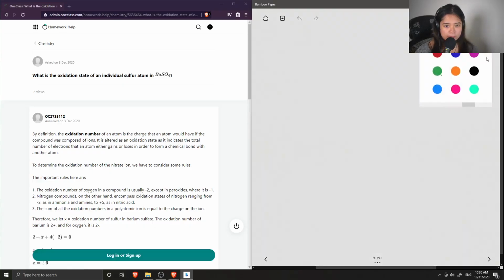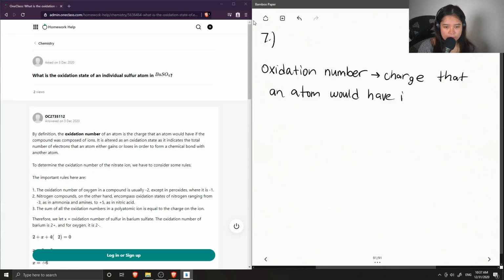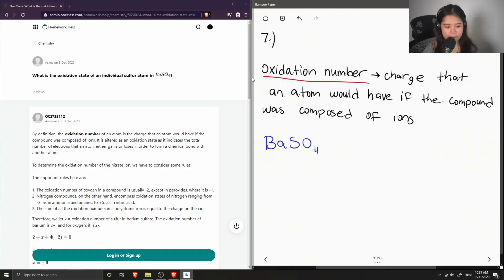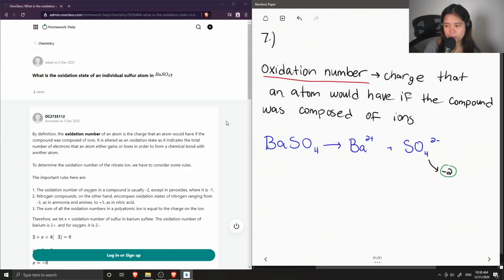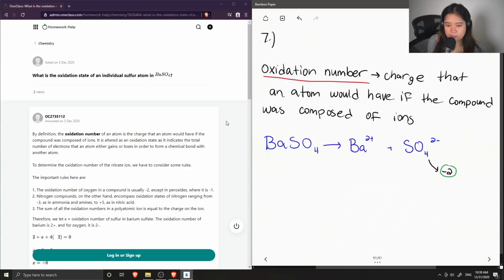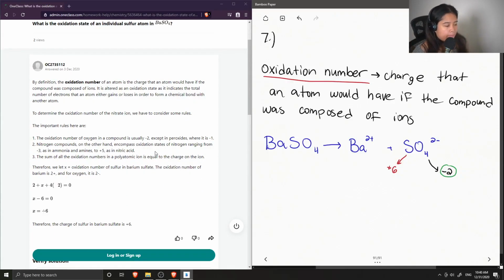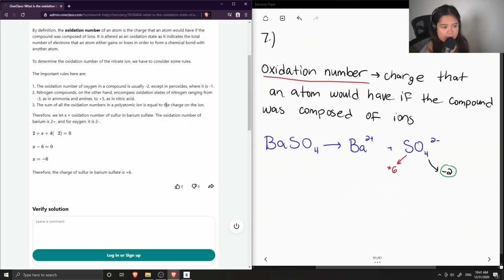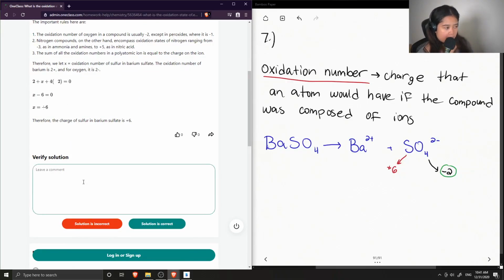What is the oxidation state of an individual sulfur atom in ?